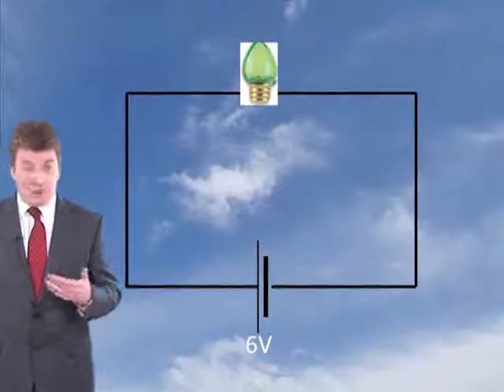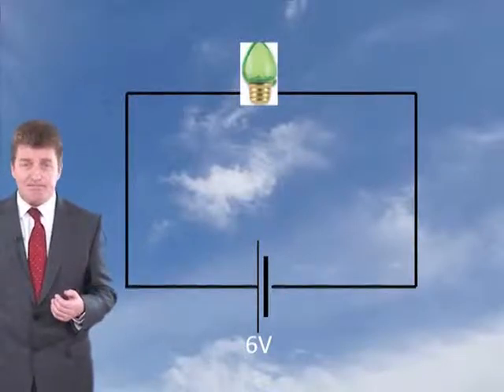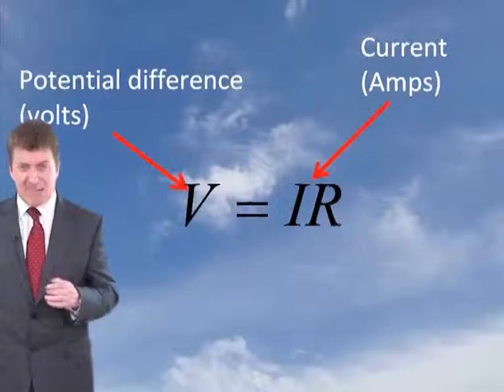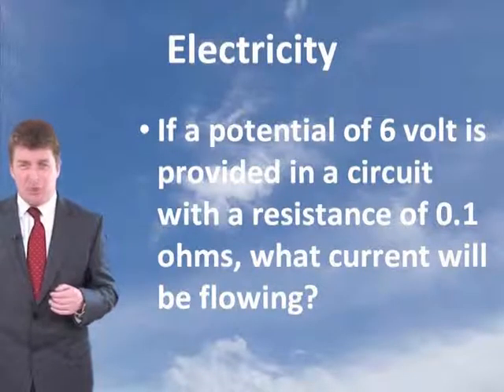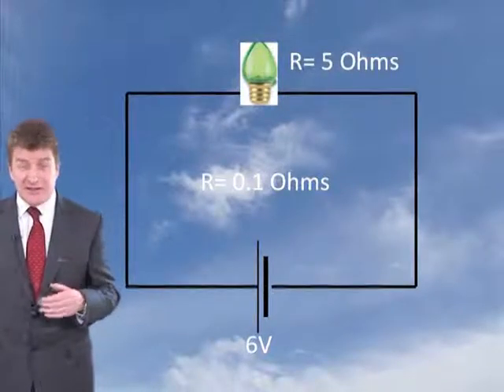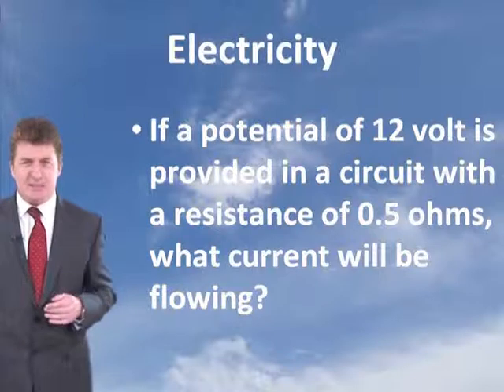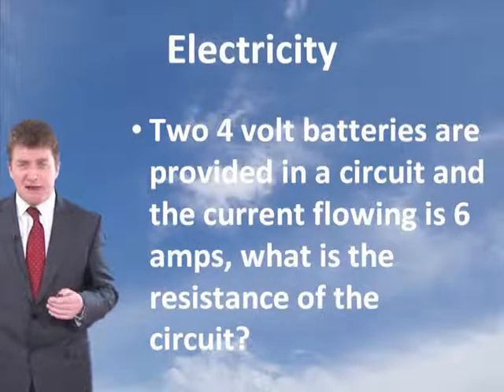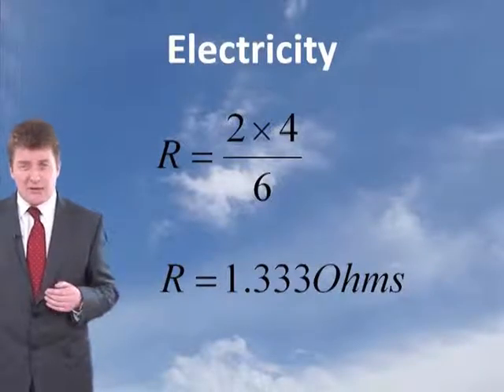ife 78_F8 768Kbps YouTube